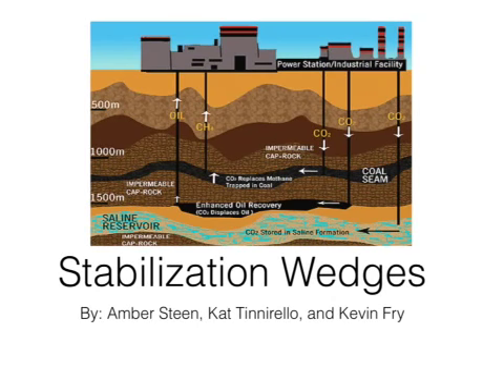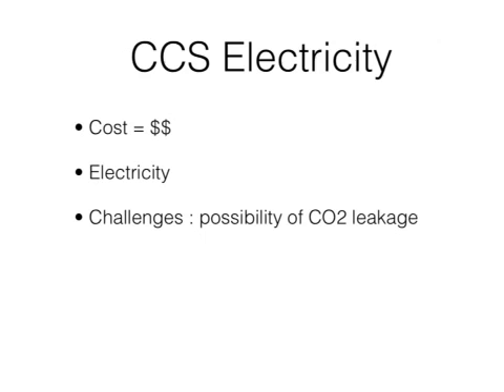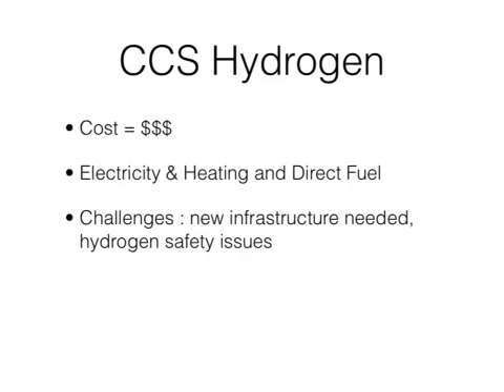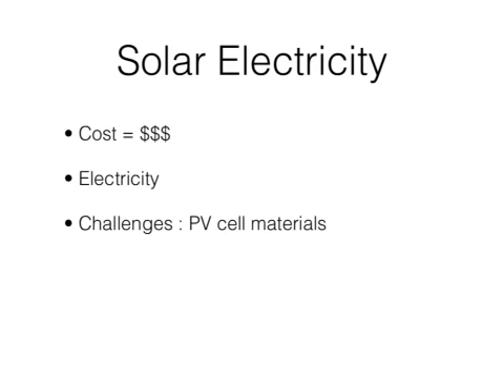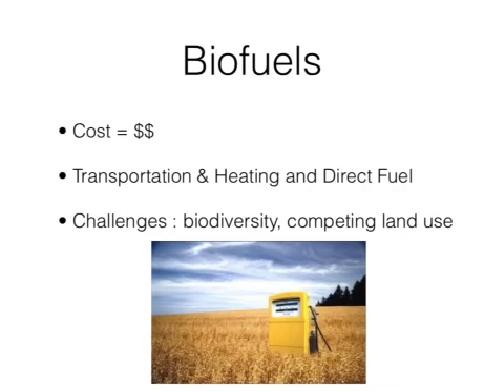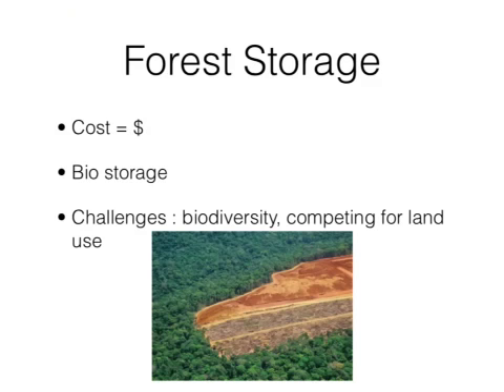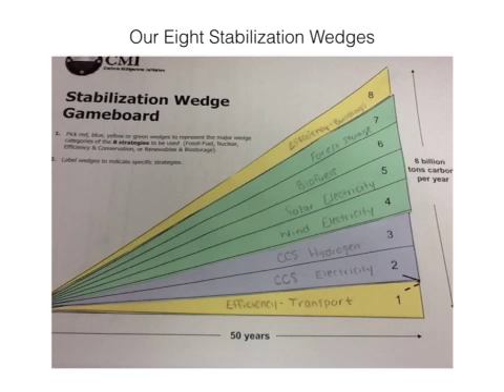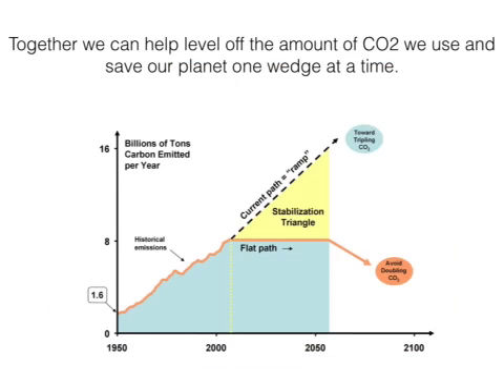Stabilization Wedges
8 wedges for CO2 reduction